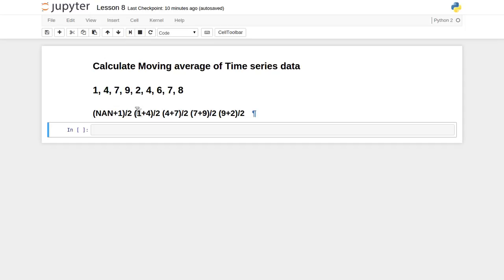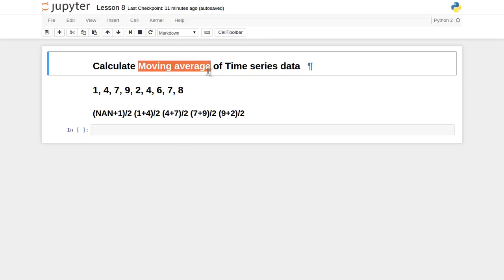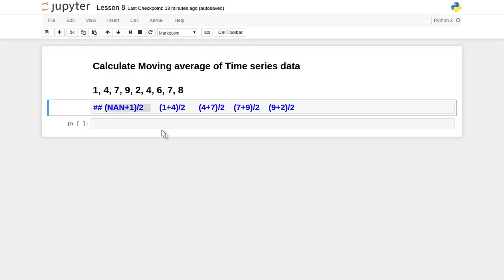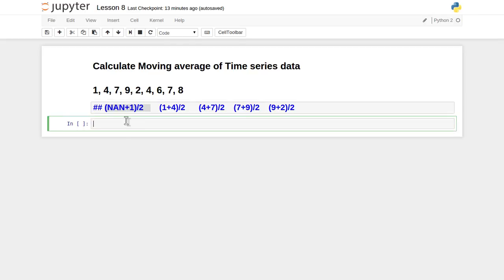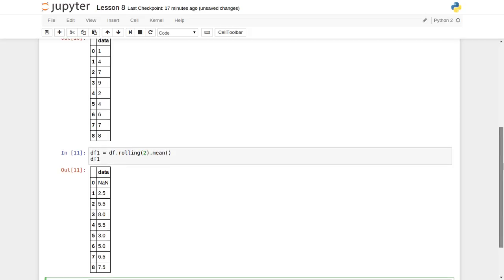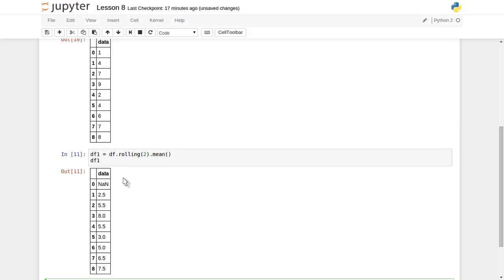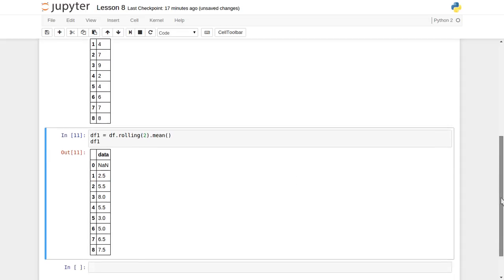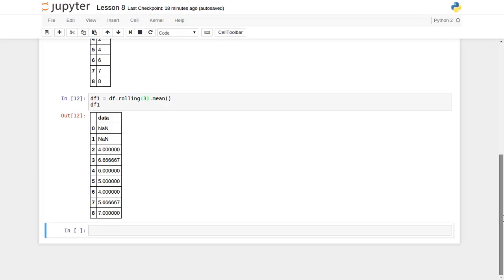Data analysis with python and Pandas - Calculate Moving average of time series Tutorial 8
This video will explain how to calculate moving average of time series data with python pandas library rolling function.

# # Calculate Moving average of Time series data

# ## (NAN+1)/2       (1+4)/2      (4+7)/2    (7+9)/2    (9+2)/2

# In[7]:

data1 = {'data':[1, 4, 7, 9, 2, 4, 6, 7, 8]}

# In[8]:

data1

# In[9]:

df = pd.DataFrame(data1)

# In[10]:

df

# In[12]:

df1 = df.rolling(3).mean()
df1

# In[14]:

plt.plot(df['data'])
plt.plot(df1['data'])
plt.show()